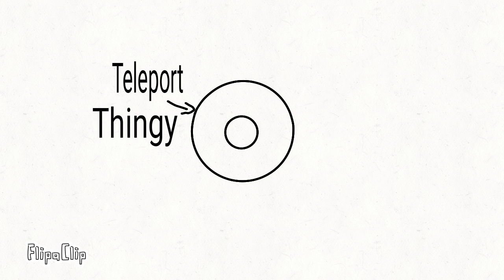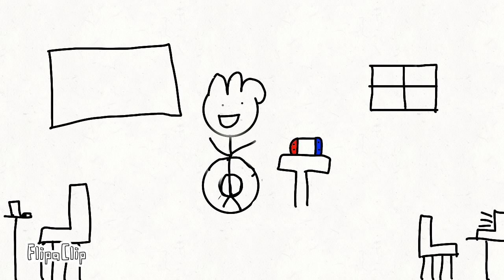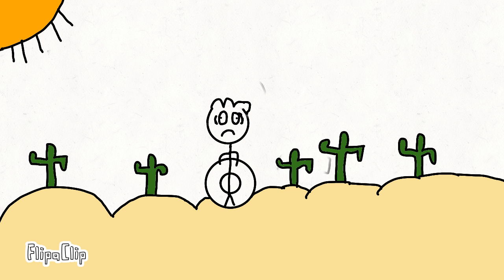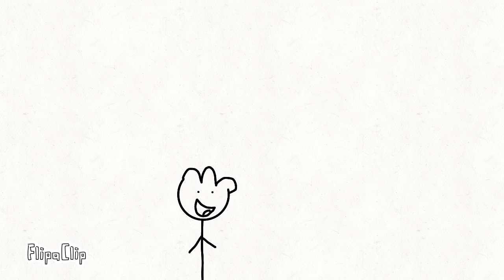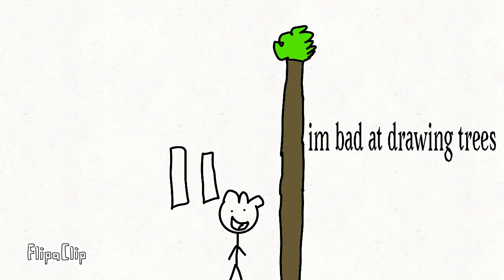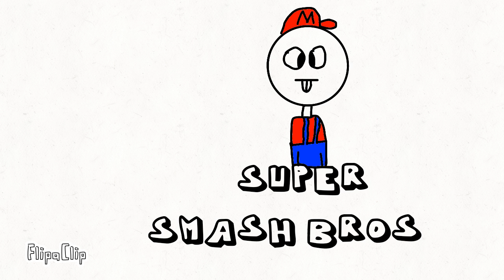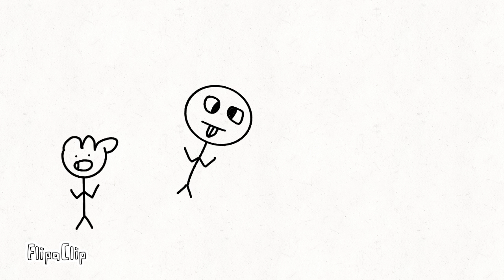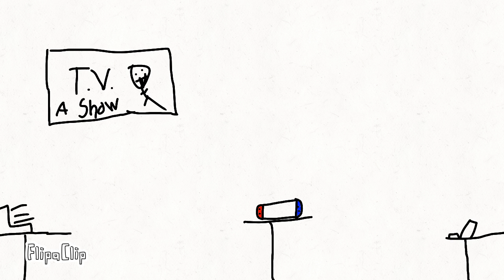My Dream Treehouse